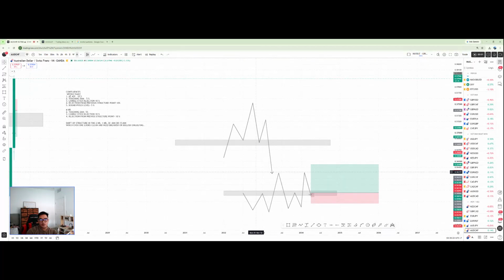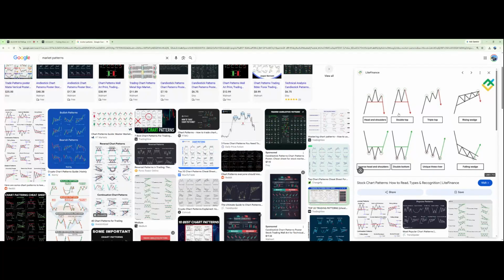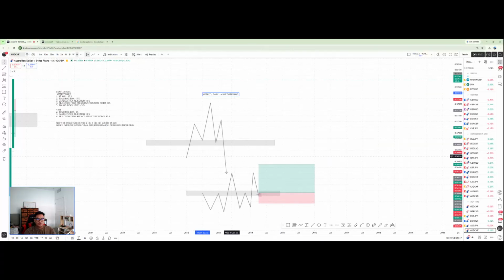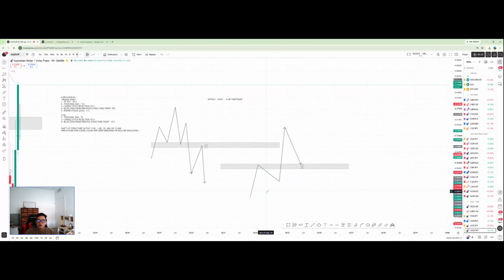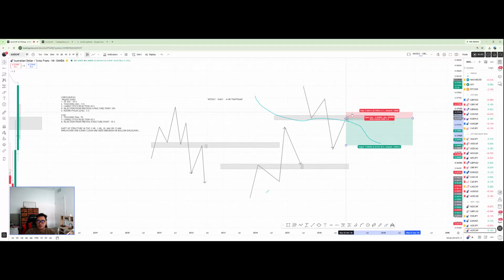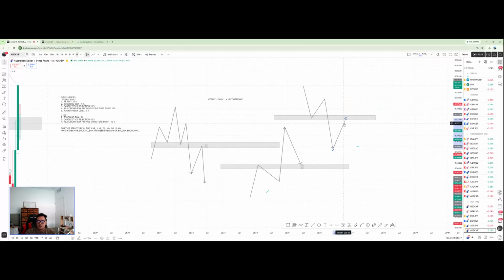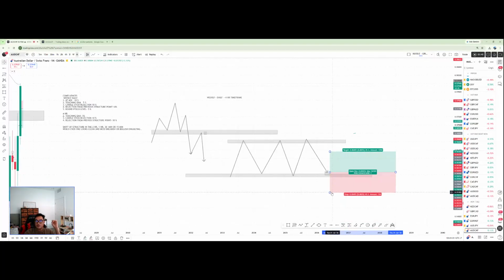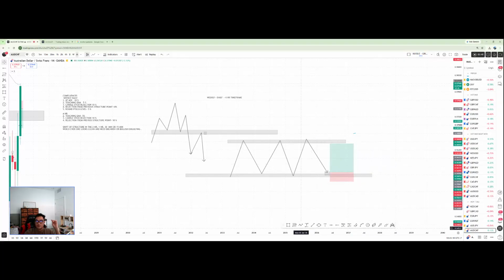MARKET PRICE CHART PATTERN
A market trend is the general direction in which a market, asset price, or industry moves over a specific period of time.

Types of Market TrendsUptrend (Bull Market): Prices or activity rise over time, creating a pattern of higher highs and higher lows, which shows optimism and growth.

Downtrend (Bear Market): Prices or activity fall over time, creating lower highs and lower lows, which shows pessimism and contraction.

Sideways Trend (Flat Market): Prices move horizontally within a specific range, showing a balance between buyers and sellers.

Timeframes of TrendsShort-term (Secondary): Lasts for days or weeks.Intermediate (Primary): Lasts for several months up to a year.Long-term (Secular): Lasts for multiple years or decades